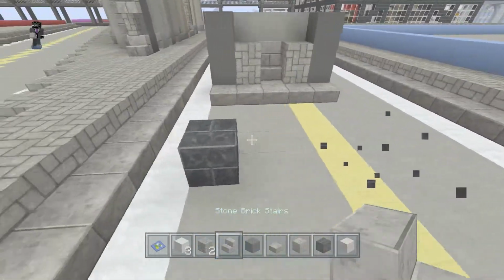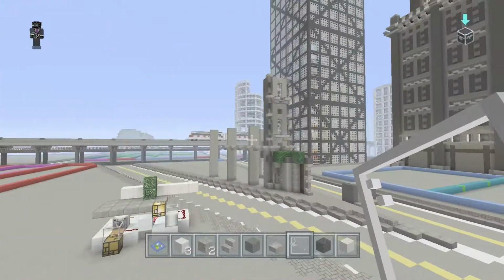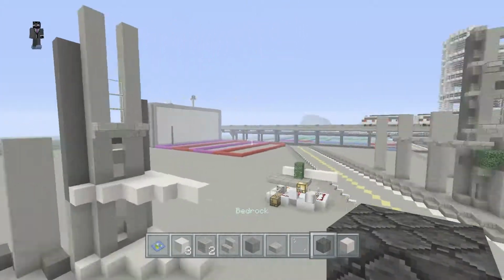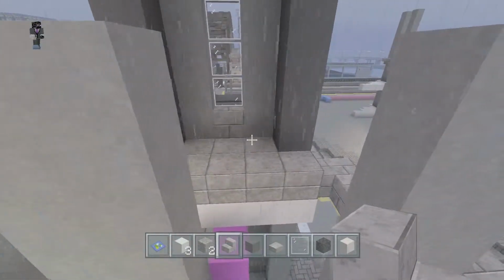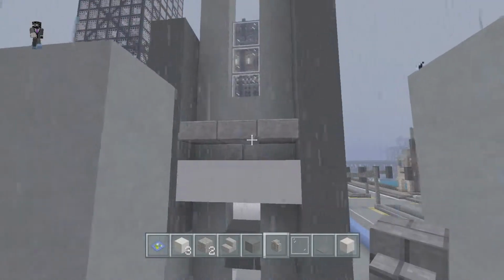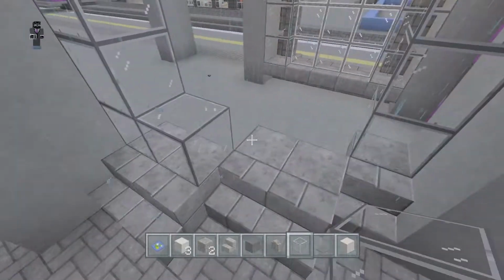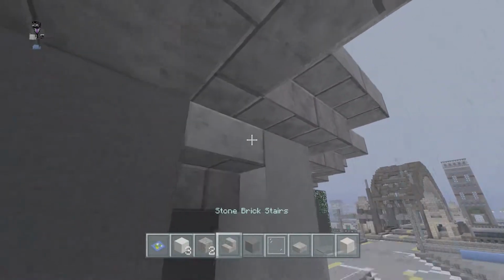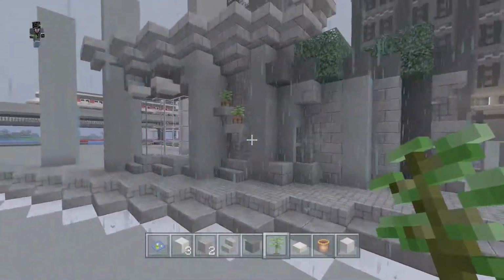Minecraft Buiding with Psycho Flatiron Building 2015 02 10 22 25 01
In this video we start the building of the flatiron building. Its located in new york and considered to be a historical building.